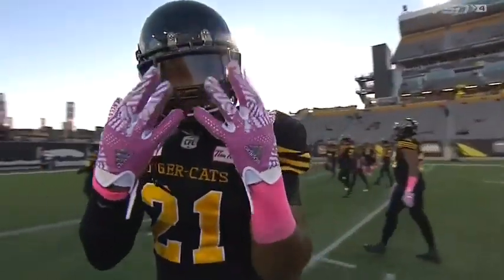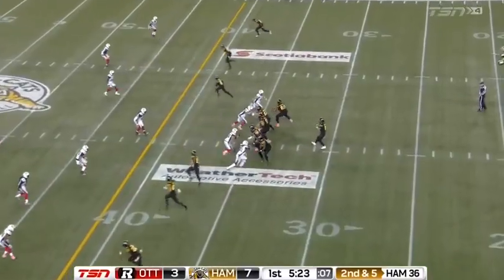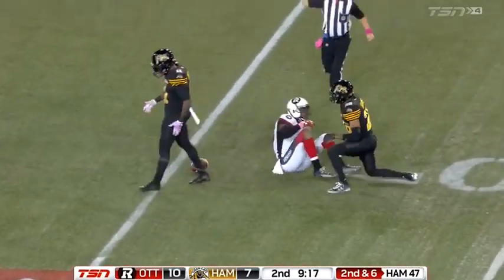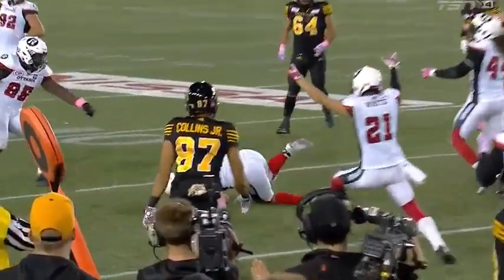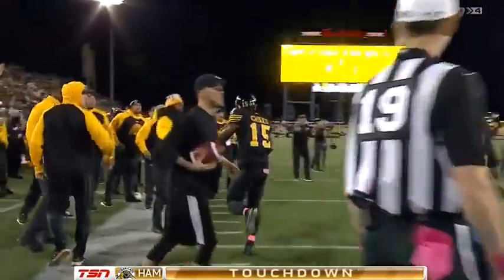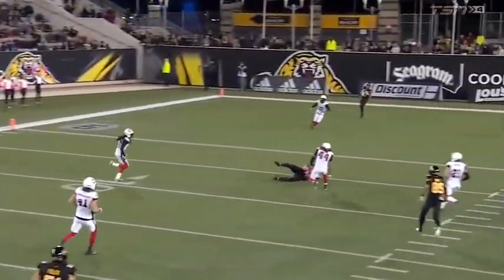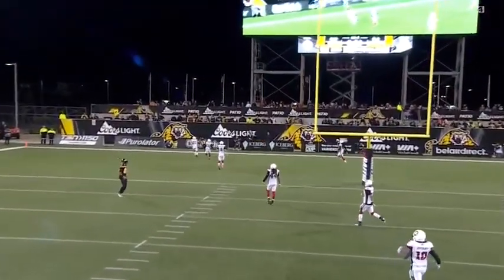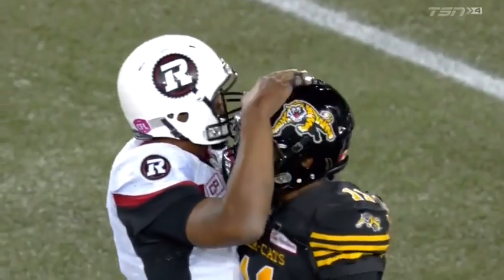2016 Recap: Ottawa 30, Hamilton 29